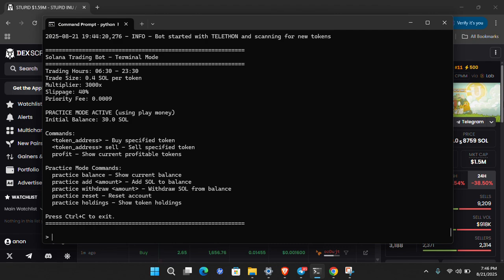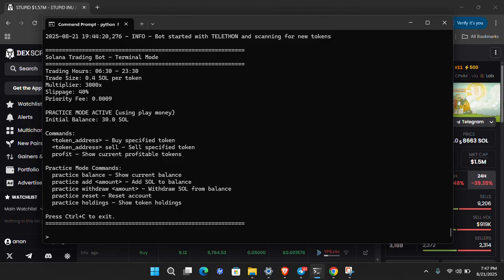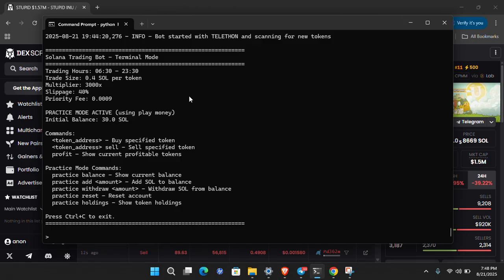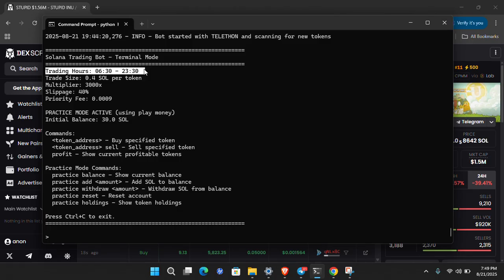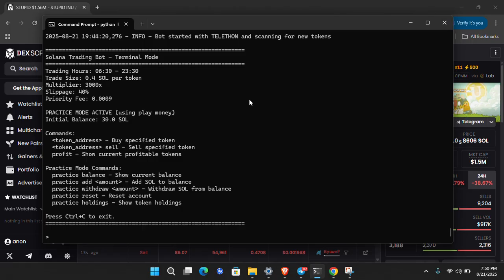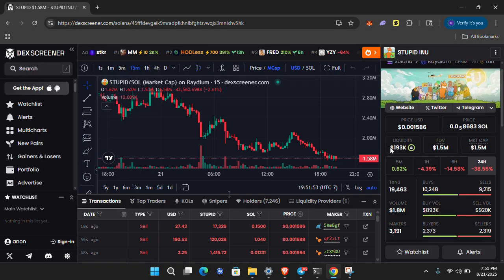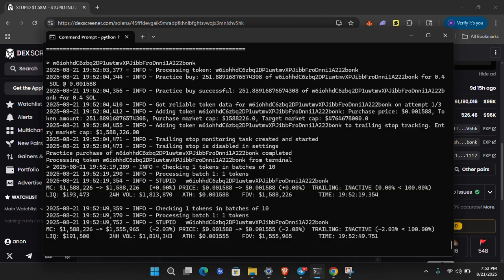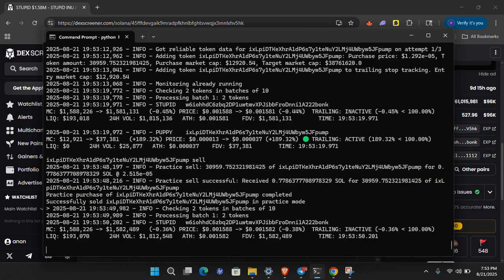Beaver Bot Solana Telegram Sniper Bot with Practice Mode!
🔥Solana Bot Sniper 🔥

Lightning-fast Solana sniping

Telegram channel, group, and topic monitoring

Built-in Practice Mode for safe testing

Both live trading and practice modes

Designed for both beginners & advanced traders